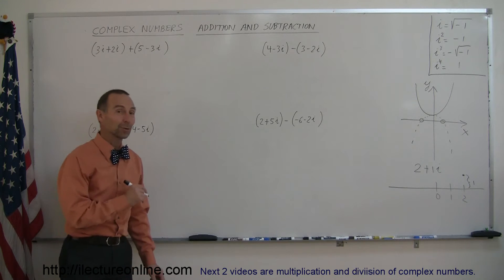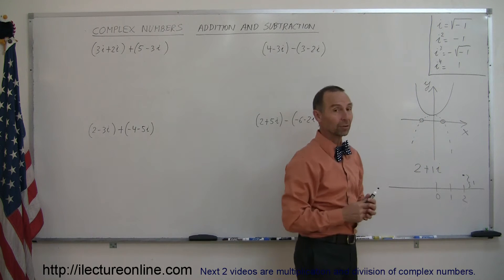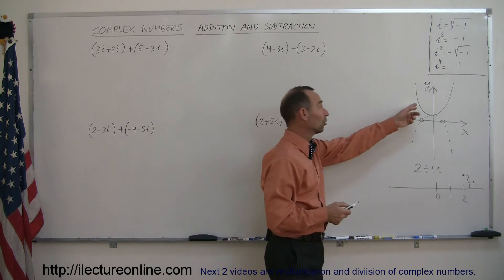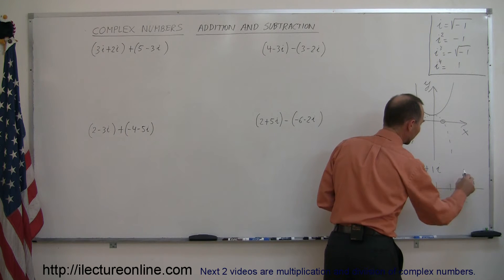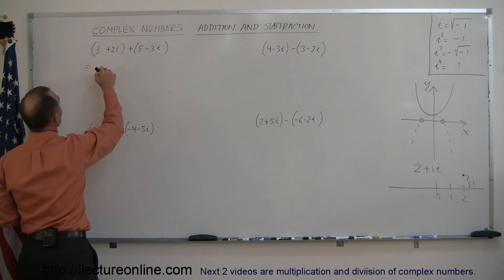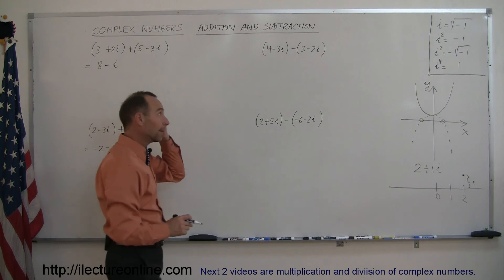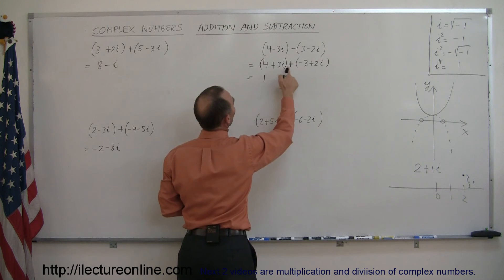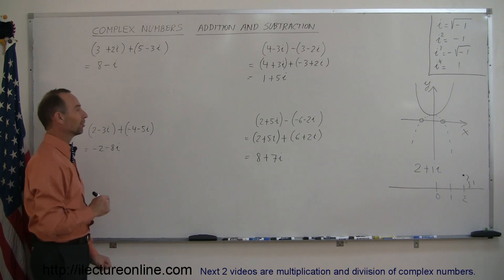Algebra - Adding Complex Numbers (Imaginary Numbers!) - (1 of 3)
In this three part lecture series I will teach you how to manipulate complex numbers in algebraic expressions.  Though they're called imaginary numbers, they're actually used in science!